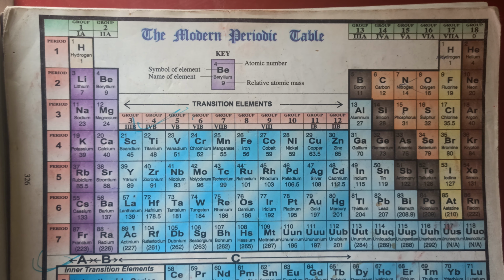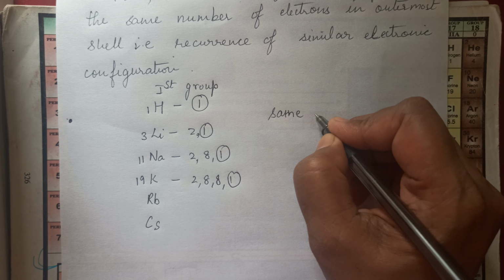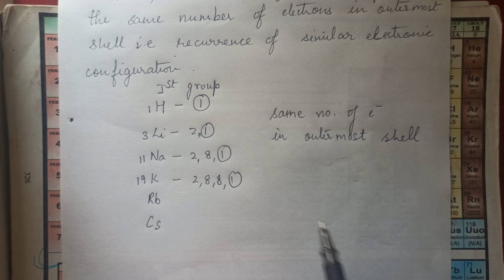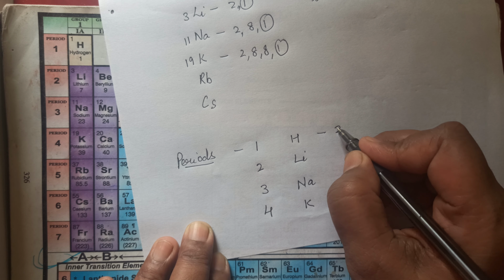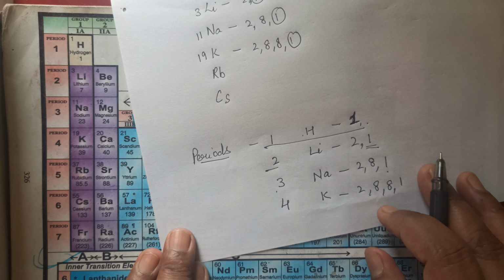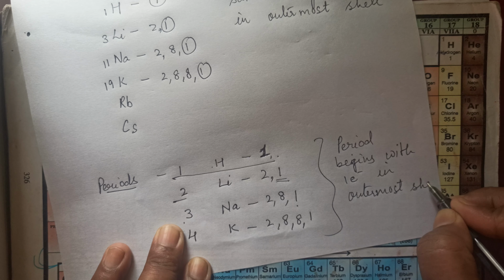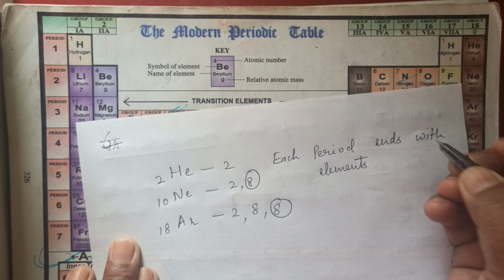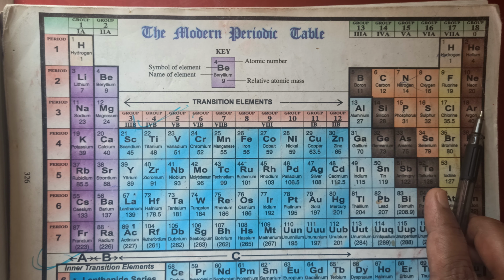THE MODERN PERIODIC TABLE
BY SHAILAJA MA'AM